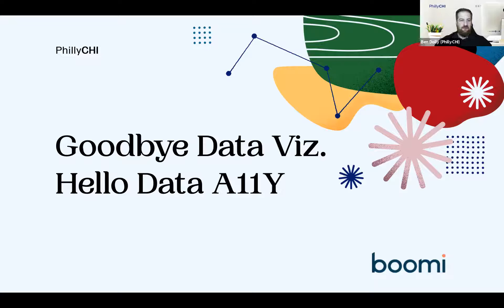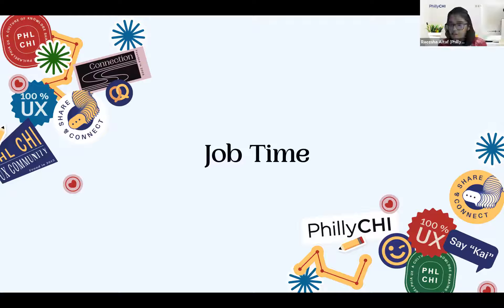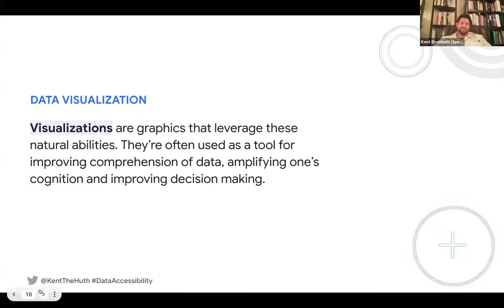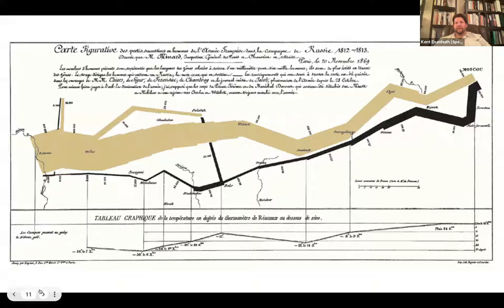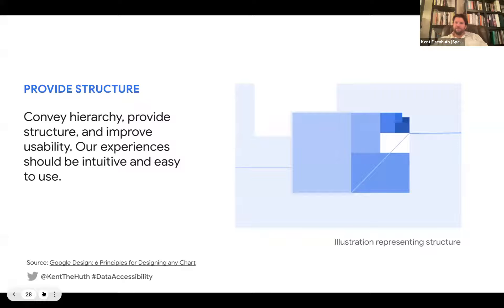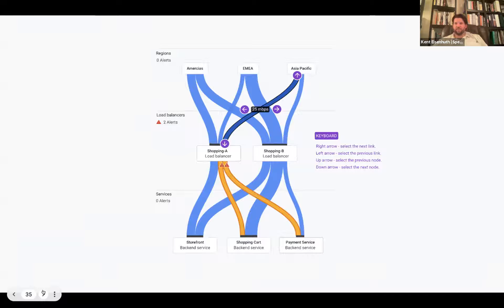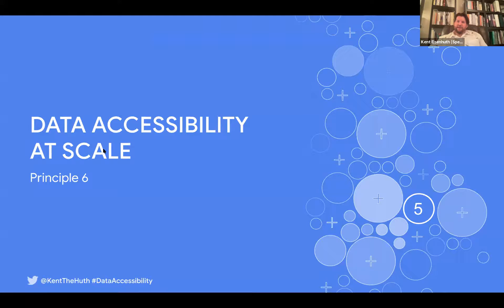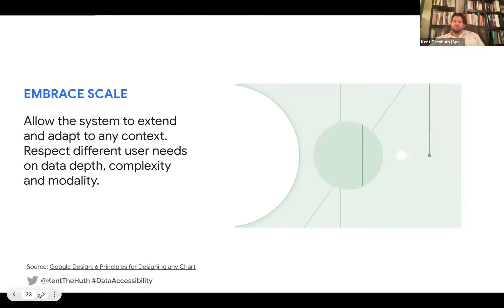Goodbye Data Visualization. Hello Data Accessibility.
In this talk, join Kent Eisenhuth as he covers Google’s six principles for data visualization. Kent will describe how they can be applied at scale to create more inclusive and accessible representations of data.

Skip to talk: 15:55
Skip to Q&A: 01:05:00

Thank you to our event sponsor, the UX organization at Boomi!

PHILLYCHI 2021 Board:
• Ben Swofford, Chair
• Remi Gurak, Vice-Chair
• Benjamin Dolly, Treasurer
• Raeesha Altaf, Secretary

PhillyCHI connects the local UX community by organizing monthly educational and networking events. We welcome anyone interested in UX to attend an event, share their knowledge, and engage with other professionals, students, and enthusiasts.